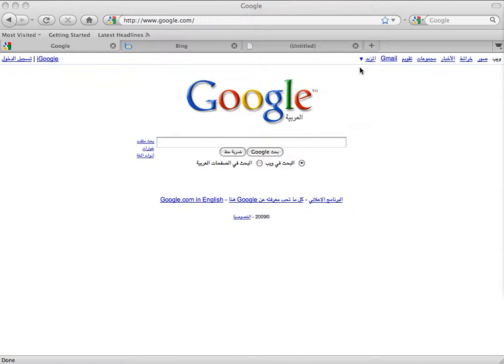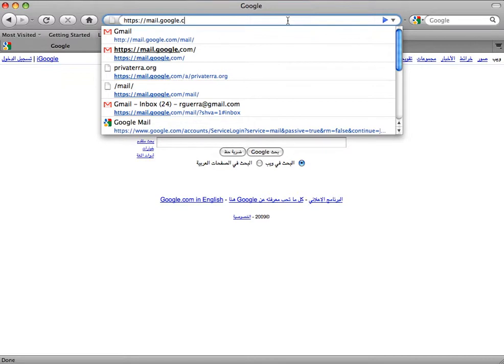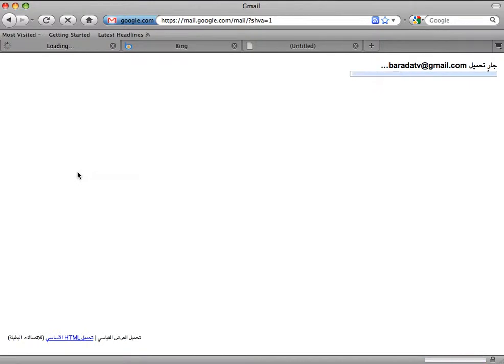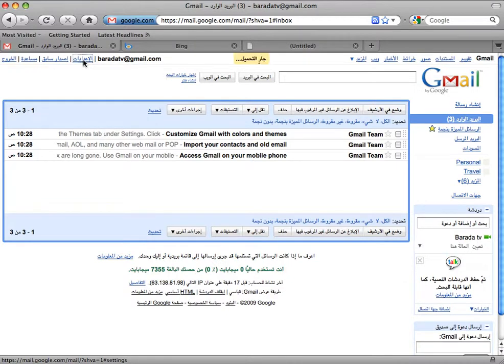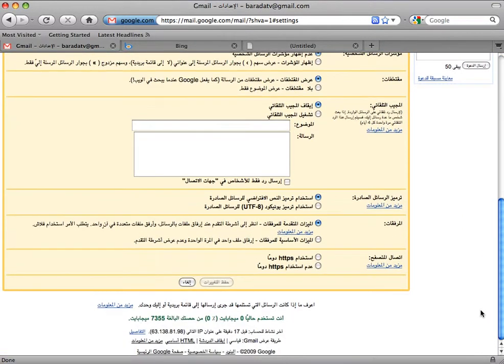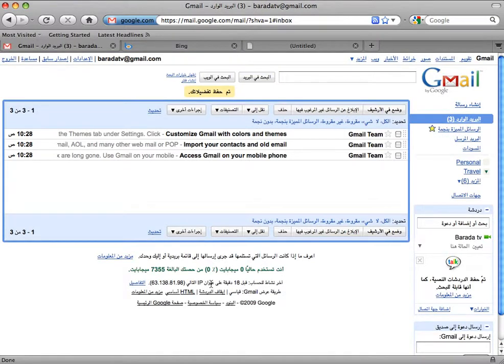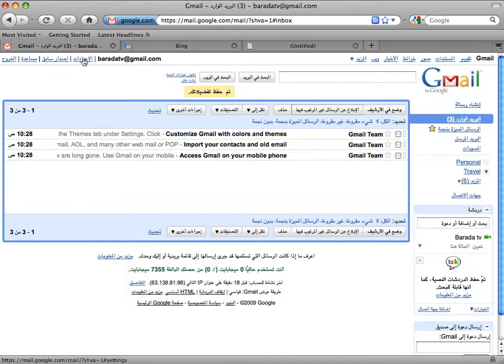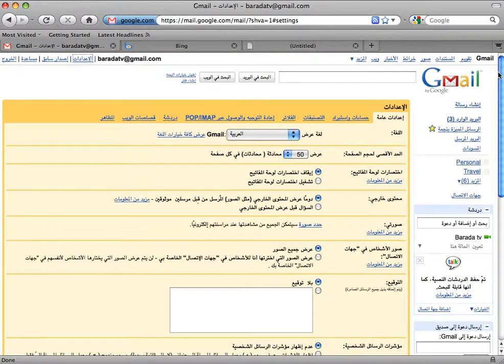Logging into Gmail securely - How to activate always on HTTPS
A short video that explains how to turn on the "always use https" feature in the Arabic version of gmail